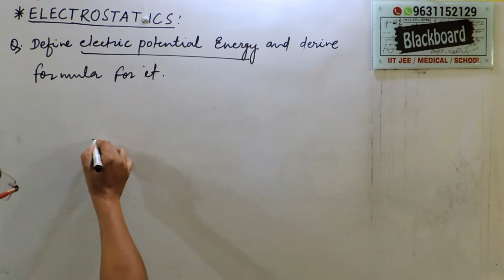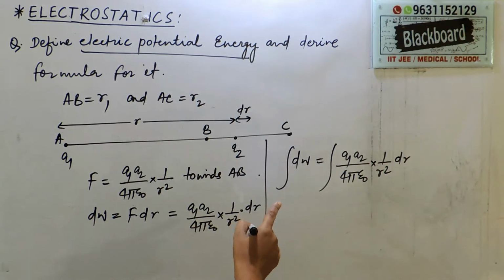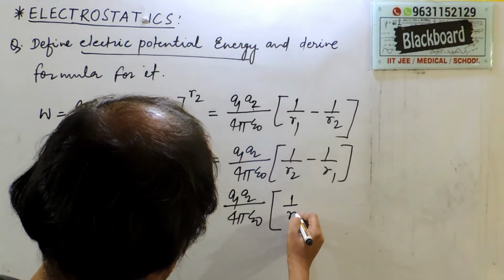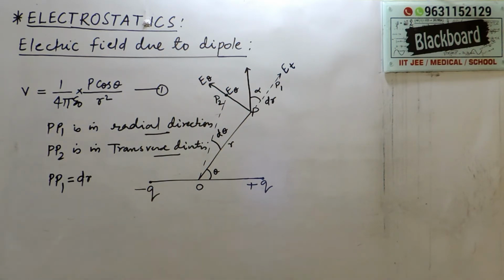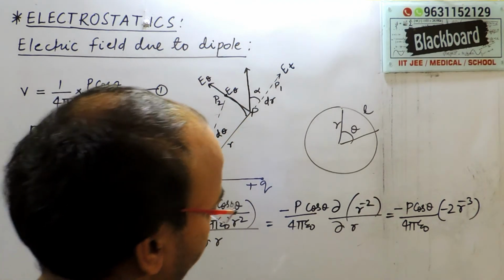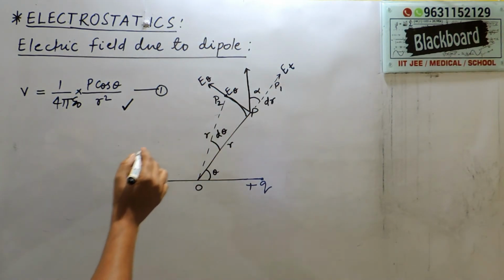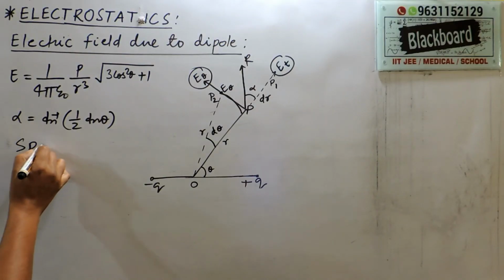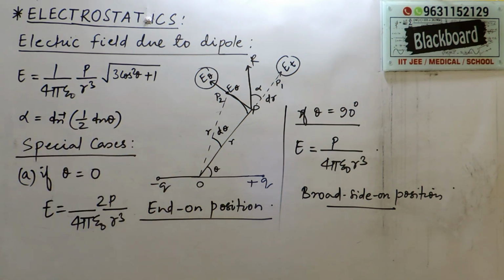ELECTROSTATICS - 7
useful for 12th Board aspirants.